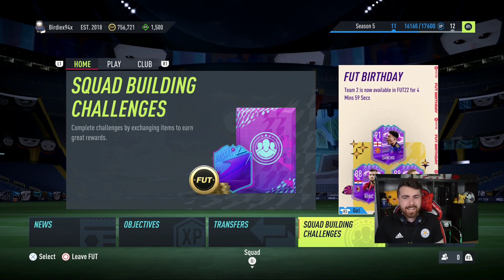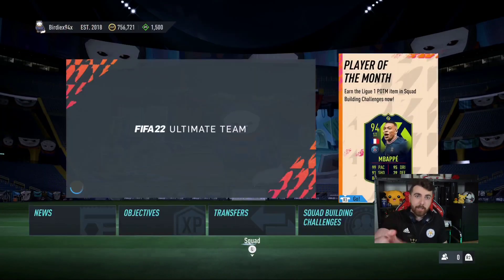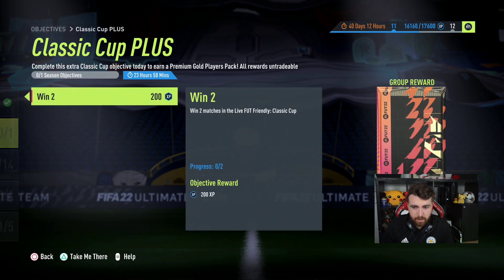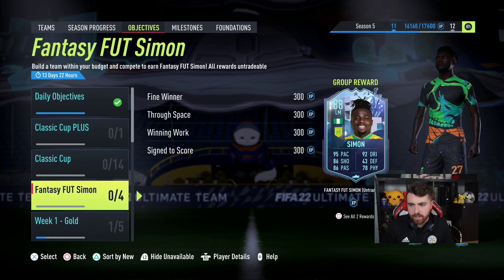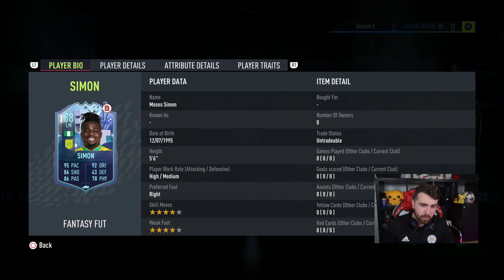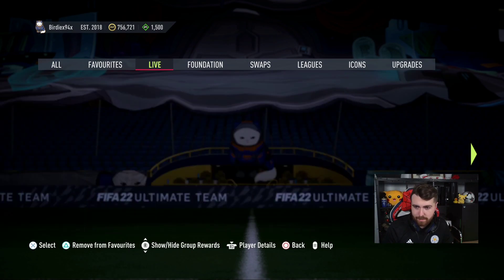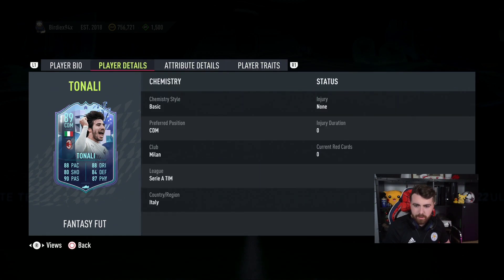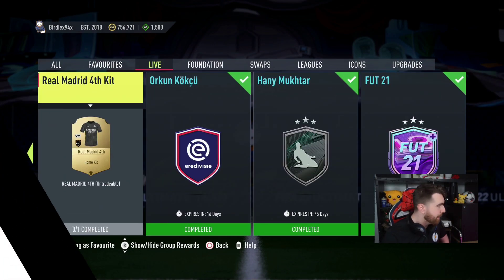CRAZY FANTASY FUT PROMO!!! UPGRADEABLE PROMO PLAYERS!!! - FIFA 22 Ultimate Team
Video Summary:
Premier LEague POTM Mohamed Salah SBC

Video Titles are:

FUT 22 Birdie
FIFA 22
Player Review
FIFA 22 cards
Review
FIFA 21 Pre-Season Promo for FUT 22
FUT 21 Pre Season Promo Cards for FIFA 22 Ultimate Team
FIFA 22 New Icons COnfirmed
Official FUT 22 Icon Stats
FIFA 22 New Icon Cards
FIFA 22 Top 22 rated players official player ratings
FUT 22 Messi Ronaldo Mbappe Neymar Card Ratings
FIFA 22 Top 1000 Player Ratings Have Arrived
FUT 22 Top 1000 Database Ratings are here
FUTBIN
FUTHEAD
FUTWIZ
FIFA 22 Huge Pack Opening
Are FIFA Points Worth It
Should I Buy FIFA Points
Fantasy FUT Players Team 1 Team 2
Saint Maximin ASM Rashford Nani
FUT Fantasy Team
Should I Get Points on FIFA Ultimate Team 22
25k FIFA Points Pack Opening
Massive Big Packs
Walkouts FIFA 22
FIFA 22 Pack Animation
FIFA 22 Pack opening
6PM Content
OTW Shaqiri
Crazy Year in Review Player Pick SBC Pack Pick
Year in Review Packs
One to Watch
Xherdan Shaqiri
Shaqiri SBC
SBC Shaqiri
SBC Andre Silva
Ones to watch Camavinga
Camavinga Objectives
Andre Silva OTW SBC
OTW Griezmann
Delaney
Leon Bailey
78+ SBC Pack
78+ SBC
Upgrade SBC
88 Kalidou Koulibaly Serie A POTM SBC
82 Guus Til Eredivise POTM SBC
Player of the Month SBCs for Italian and Dutch leagues are here for Koulibaly POTM and Til POTM SBCs
92 rated Cristiano Ronaldo CR7 Player of the Month POTM SBC
Ronaldo SBC Review
Premier League Player of the Month Cristiano Ronaldo SBC
Prem POTM CR7 92 rated card SBC review
Mo Salah POTM
Salah POTM SBC Review
Honourable Honorable Mentions Cards Salah Shaw Haalans Lautaro martinez
CR7 TOTY Ronaldo TOTY 97
92 Salah POTM
91 Sterling SBC C
POTM Sterling
Sterling Review
Sterling POTM
Sterling PRemier League Player of the month
91 Sterling POTM SBC Review
87 POTM Savanier
87 Teji Savanier SBC
Team of the Year
TOTY
Messi
Mbappe in a pack
Messi in a pack
Lewandowski in a pack
Flashback Kane Review
87 Verde Moments Review
94 Kane Flashback SBC Card
TOTY Pack opening
TOTY Packs
TOTY Pack
Moments Paqueta
Lucas Paqueta
81+ x11 Attackers Upgrade
81+ Attacker Upgrade
Paqueta SBC
Paqueta Review
Paqueta Moments Card
Team of the Year Defenders
Cancelo
Marquinhos
Donnarumma
Hakimi
Ruben Dias
Sergino Dest
Mid or Prime Icon Pack
FIFA 22 Future Stars Promo
Future Star Cards Swaps
Future Stars Swap Token Packs and Players
Gallagher
Frimpong
Party Bag Pack Opening
Party Bag Packs
New Party Bag 2 Future Stars Party Bag II
5* skills Mesut Ozil
90 Ozil SBC Player Moments Card
74 Rated Silver Stars Kevin De Bruyne KDB card review
Koelinton Reinier Talles Magno and Joelinton
Pogba
Elanga
Leitsch
Rico henry
FUT Bday Birthday Ronaldo Krros Mkhitaryan Abraham Suarez Allan Grealish
Birthday SBC Pack opening FUT Birthday
cr7
fut birthday cr7
Dani Alves Dybala Neuer Firmino Silas Fekir Lucas Paqueta Sanchez Ndidi Yuri Berchiche Djiku
Sergio Ramos 92
Ramos Review
Review Ramos
Rebic
Sancho
Laimer Lainer
Year in Review

Birdiex94x Birdie FIFA Live Stream Livestream Highlights RTG Road To Glory My Ultimate Team Journey FIFA 22 Ultimate Team Review Pack Opening Stream Highlights FUT Champs Rewards